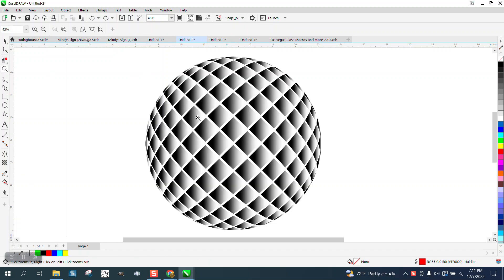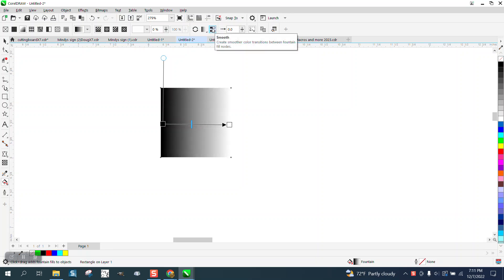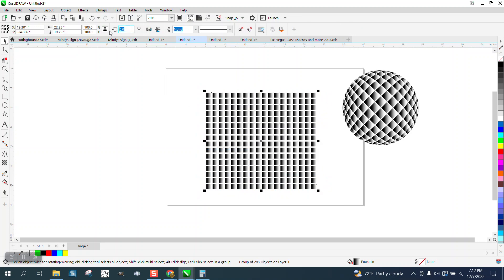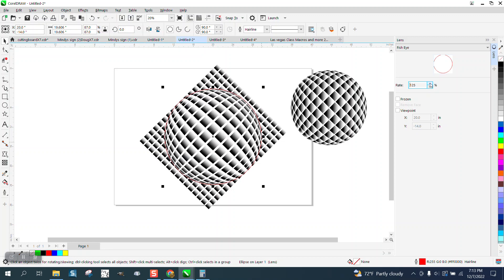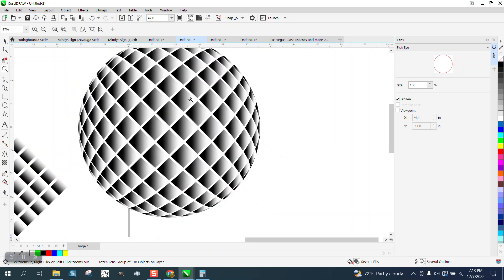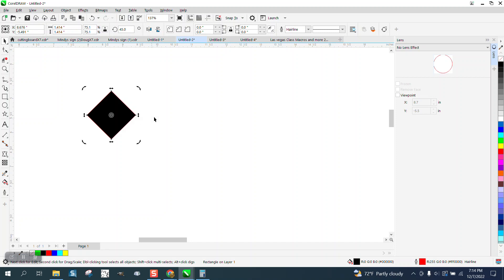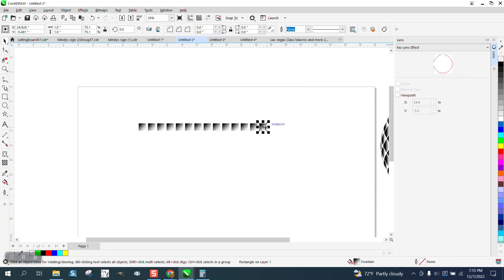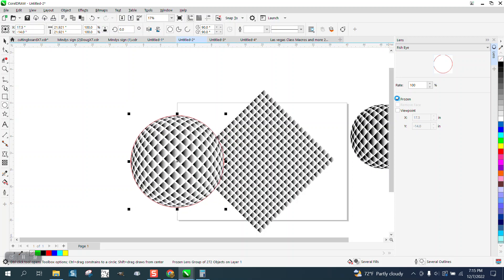Corel Draw Tips & Tricks Lens Effect Fish Eye 3D look